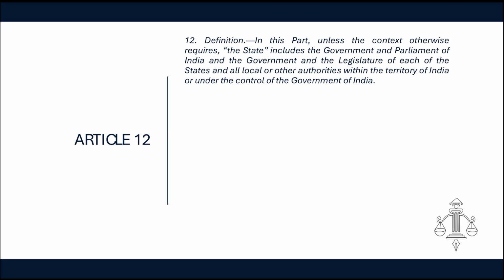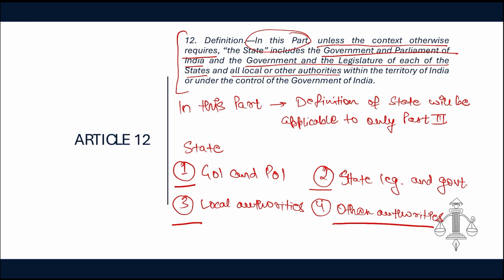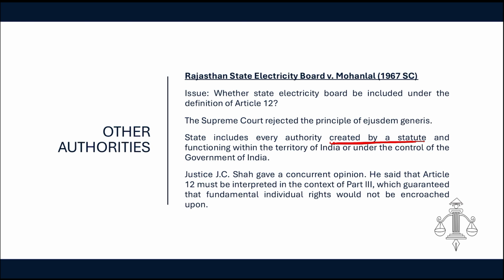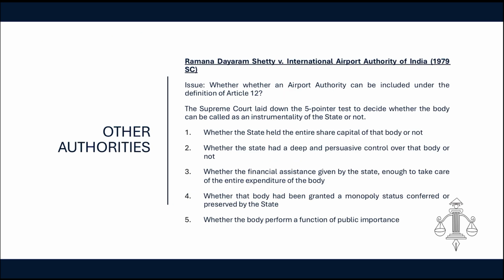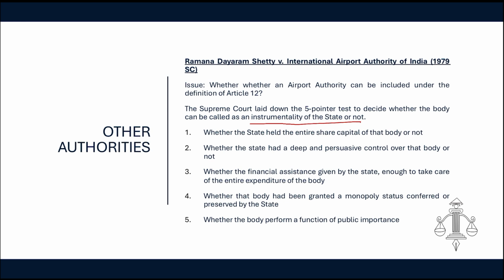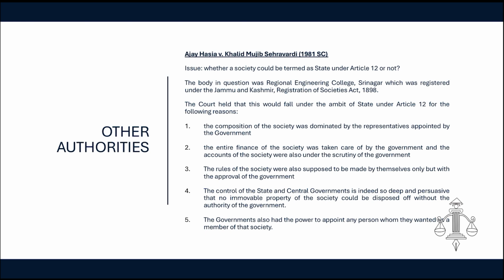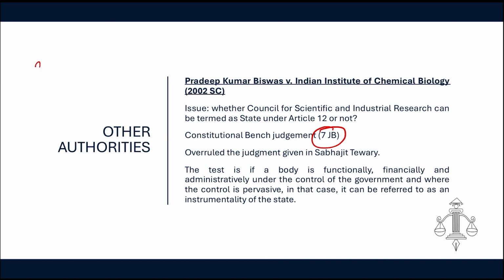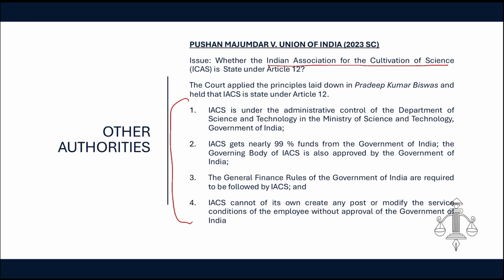Lecture 2 | Article 12 | Constitutional Law Full Lecture Series for CLAT PG 2025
Welcome to Law by Nilay Kumar!

In this video, I have discussed the definition of State given under Article 12 of the Constitution of India. Furthermore, I have discussed numerous case laws of High Courts and the Supreme Court where they have delved into the interpretation of the term "other authorities" given under Article 12.

Law by Nilay Kumar is a platform is dedicated to serving the educational needs of law students currently enrolled in academic institutions, as well as aspirants aiming to excel in LLM entrance examinations such as CLAT PG, AILET PG, ILI AIAT, Symbiosis LLM Entrance, and those preparing for UGC NET Paper 2 – Law.

Nilay Kumar is pursuing his LLM specialising in Constitutional Law from MNLU Nagpur and has completed his graduation in B.A. LL.B. from Symbiosis (International Deemed) University, Pune, India.

Nilay is offering personalized one-on-one strategy and guidance sessions tailored specifically for CLAT PG 2025, which is scheduled to take place on 01 December 2024.

You can join the Telegram Channel of Law by Nilay Kumar for free notes, legal updates, legal quizzes & important judgments.